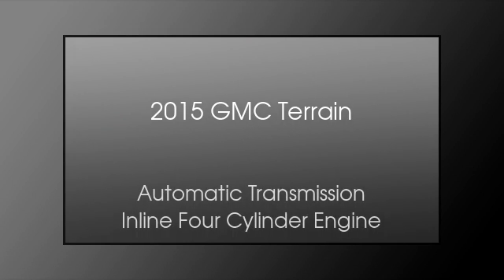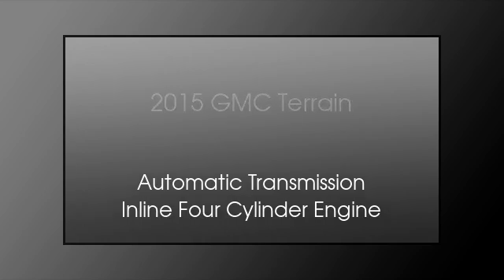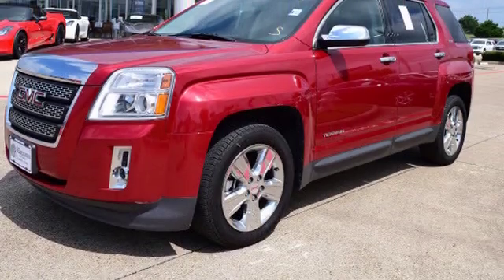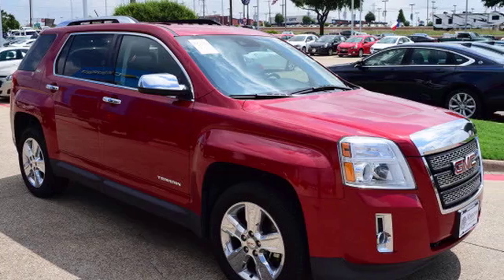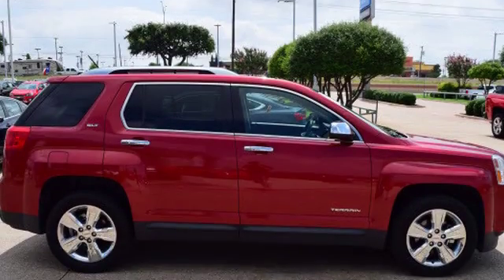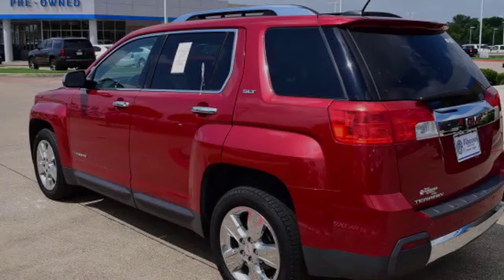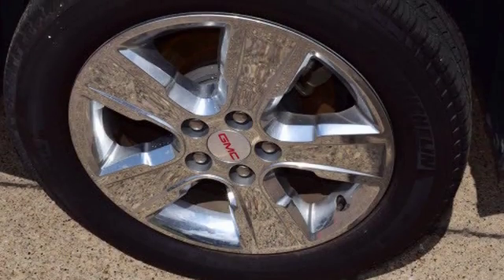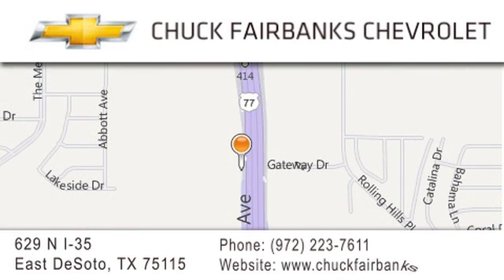2015 GMC Terrain